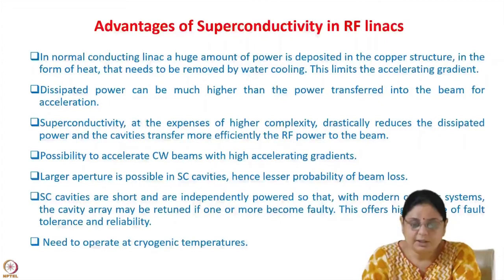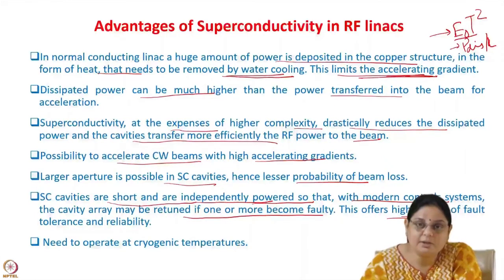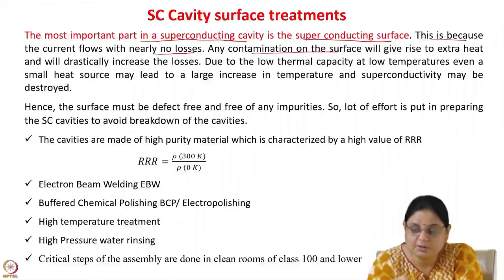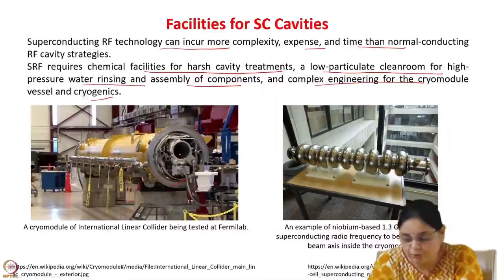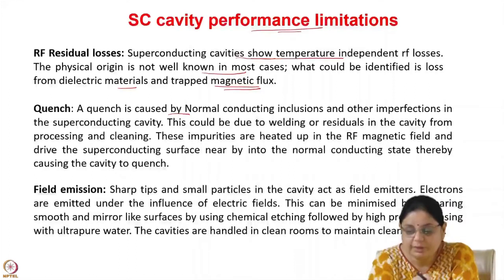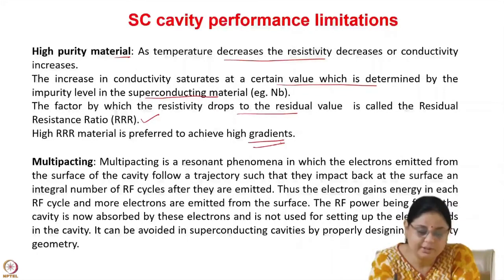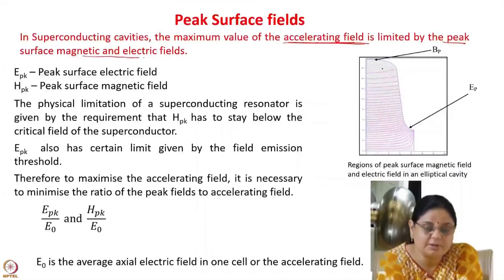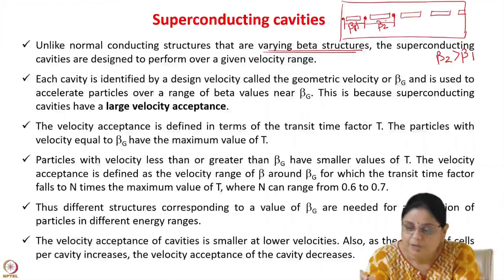Week 5: Lecture 15 B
Week 5: Lecture 15 B: Superconducting cavities